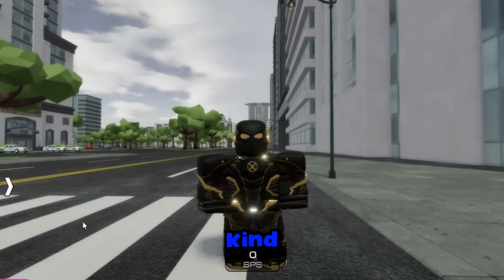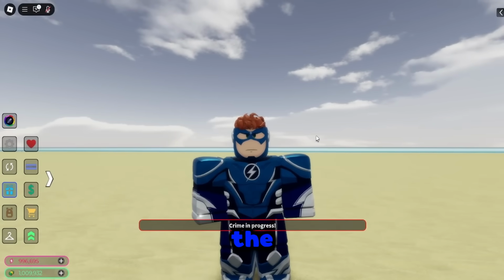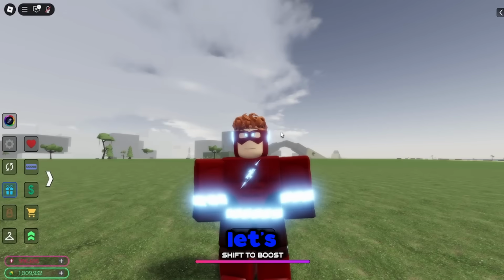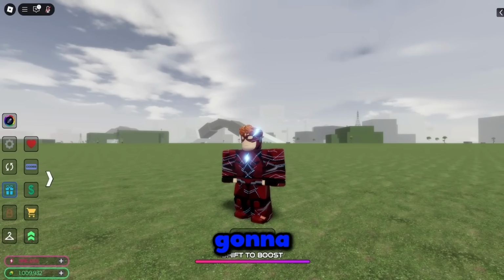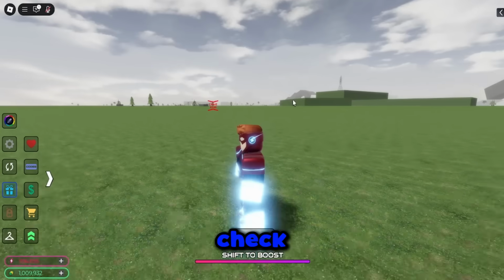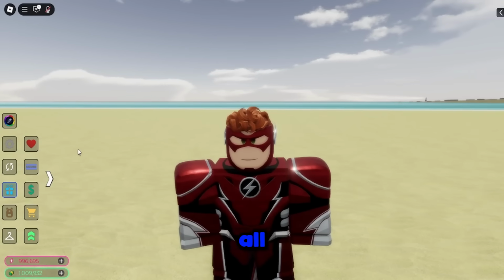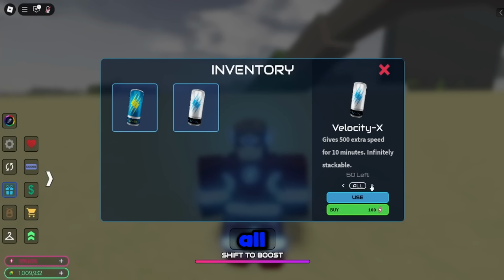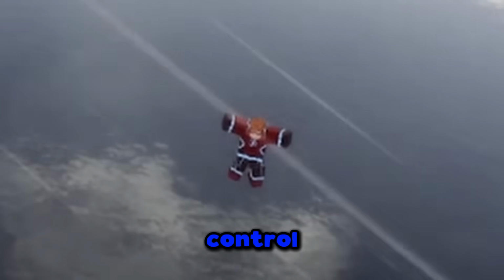Checking Out The VIRAL WALLY WEST In Flashpoint Worlds Collide…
Looking to edit for me?

invision web verse roblox,
invision's web verse,
web verse roblox,
infinity gauntlet thanos simulator,
thanos simulator roblox,
how to get the secret in thanos simulator,
how to get mjolnir in thanos simulator,
heroes unlimited roblox,
kryptonian battlegrounds,
roblox invision web verse,
roblox infinity gauntlet thanos simulator,
thanos simulator,
how to get the casket in thanos simulator,
how to get universal weapon in thanos simulator,
how to get fragments in thanos simulator,
roblox thanos simulator,
kryptonian battlegrounds codes,
kryptonian battlegrounds roblox,
the flash infinite earths roblox,
fall of heroes roblox,
how to get secret weapon in thanos simulator,
how to get casket in thanos simulator,
how to get stormbreaker in thanos simulator,
roblox kryptonian battlegrounds,
how to get cosmic rod in thanos simulator,
how to get all badges in thanos simulator,
how to get the cosmic rod in thanos simulator,
kryptonian battlegrounds flash,
how to get ancient winters in thanos simulator,
kryptonian battlegrounds darkseid,